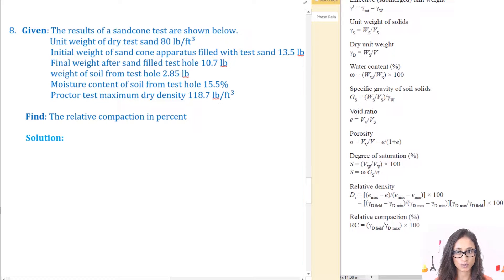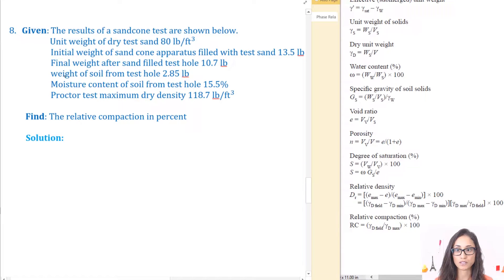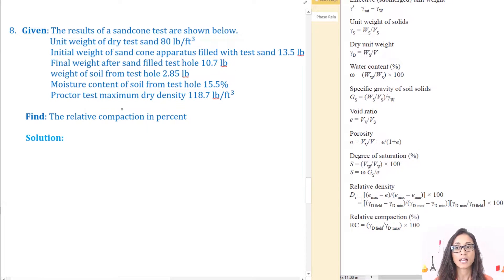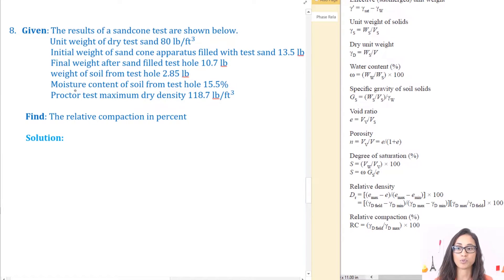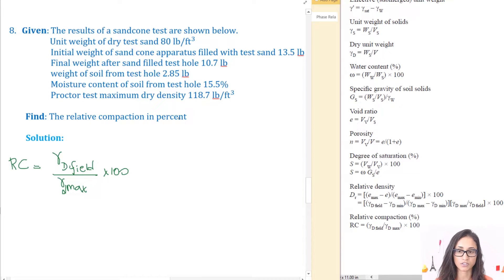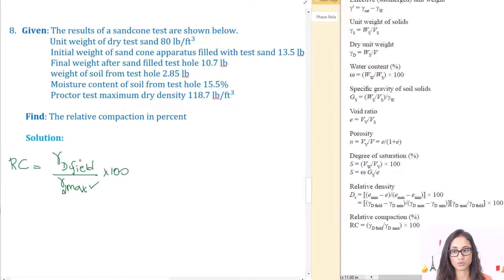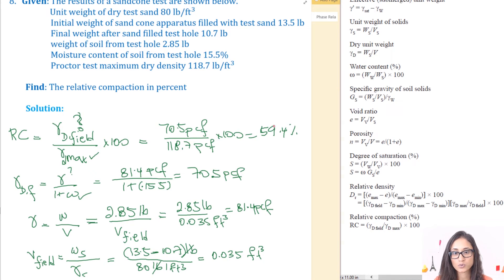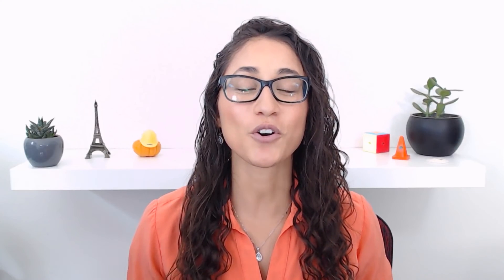FE Exam Geotechnical - Relative Compaction (Sand Cone Test)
In this video, we calculate the relative compaction for a given soil. I think this question is a bit long for the FE exam, but I just want to make sure you are ready to tackle all type of problems. Now also, this problem is important if you are taking soil mechanics class.

Like I promised on the previous video, this is the last video we are going to cover in phase relationships! Next time we do something on Geotechnical, it is going to be FOUNDATIONS! Exciting 🤣😂

And don't forget, a problem a day, keeps the "F" away!

RESOURCES & LINKS MENTIONED IN THIS VIDEO:

FE Civil Practice Exam NCEES:

FE Civil Review Manual (Latest edition):

FE Civil Practice (Latest edition):

FE Civil Review Manual (Oldest edition):

FE Civil Practice Problems (Oldest edition):

FE Review Manual (Other Disciplines):

TI-36X Pro:

TI-36X Pro calculator case: